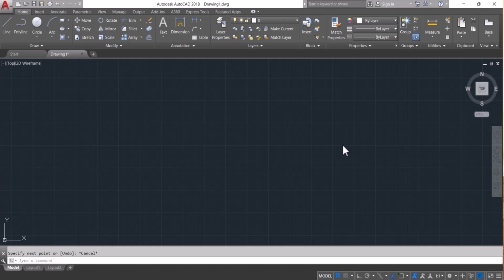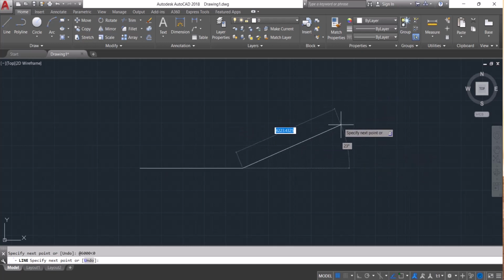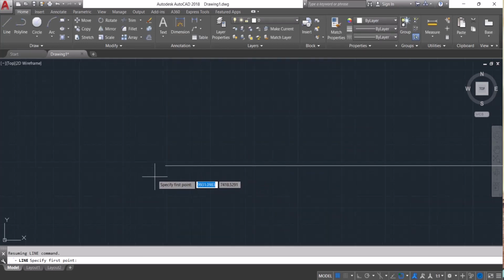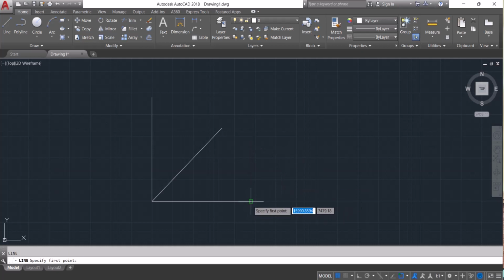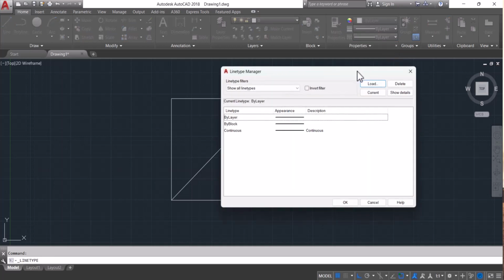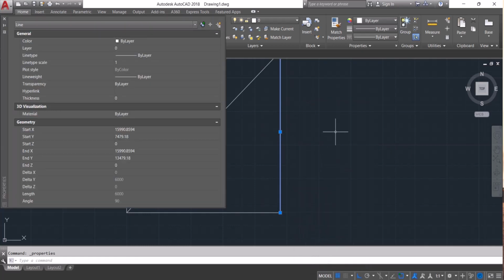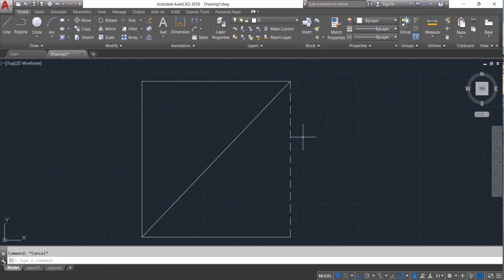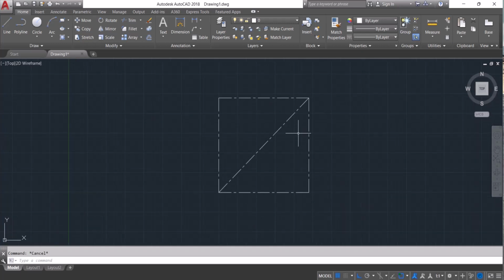how to make dotted line in autocad | dashed line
how to make dotted line in autocad. dotted line in autocad.
Learn how to draw dotted lines in AutoCAD with this step-by-step tutorial. This video will show you the easiest way to create dotted or dashed lines using the Linetype Manager and customize their appearance to suit your design needs. Whether you're drafting architectural plans mechanical drawings or other projects knowing how to draw dotted line in AutoCAD is essential. Perfect for beginners and professionals alike this guide simplifies the process so you can improve your designs and productivity. Watch now and master how to draw dotted line in AutoCAD with ease and precision.

You can check more information regarding AutoCAD commands  from below  mention source.